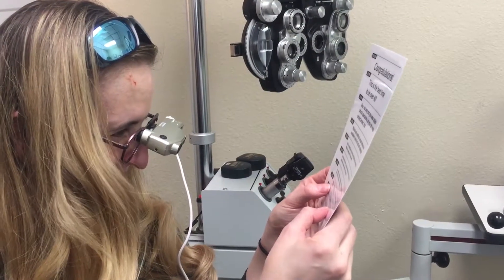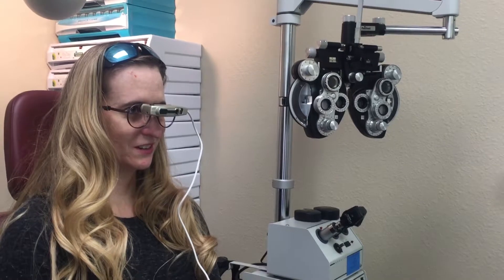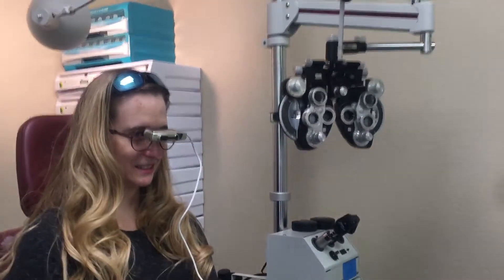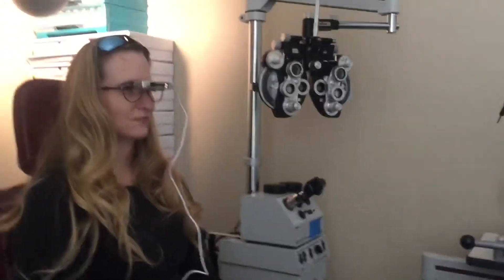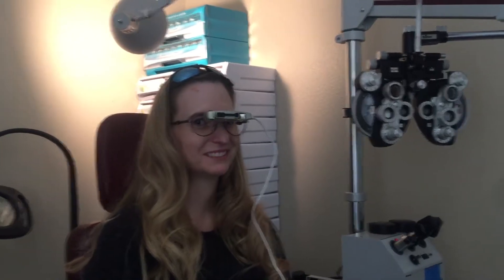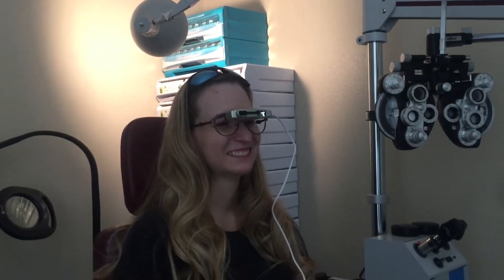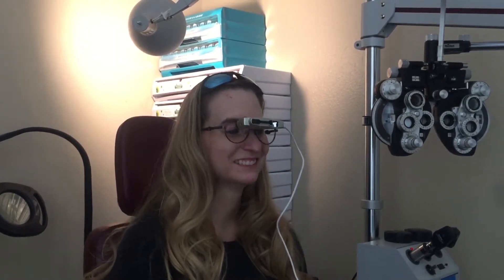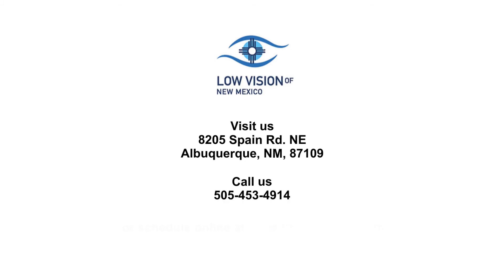Achromatopsia patient uses Ocutech Falcon Autofocus to read and see at distance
Dr. Dulce Walker, a fellow of the International Academy of Low Vision Specialists (IALVS), is dedicated to empowering people with visual impairments to live with greater independence. Using the latest low vision aids and techniques, including cutting-edge devices such as IrisVision and eSight, she will help maximize any remaining sight.

We are available to speak on the phone daily from 9 – 5, and visits to the office must be schedule in advance. We are pleased to serve Sante Fe, Las Cruces, Los Alamos, Farmington, Taos, Ruidoso, Clovis, Roswell and all surrounding communities in New Mexico with a full range of expert low vision services. Contact our comfortable and convenient office in Albuquerque, NM, to book a low vision consultation and eye exam!